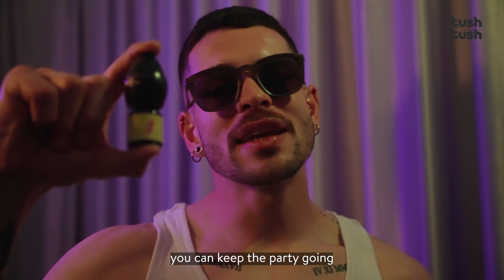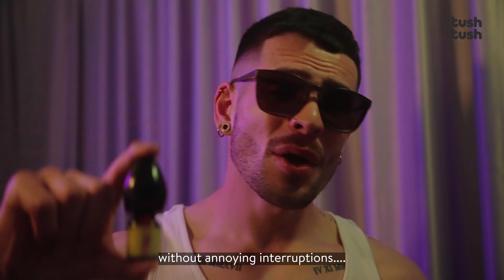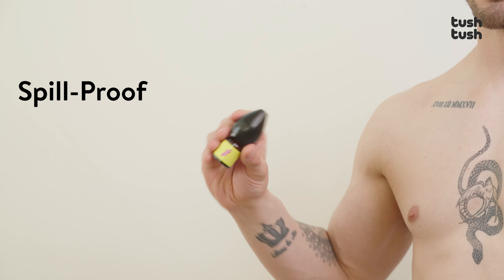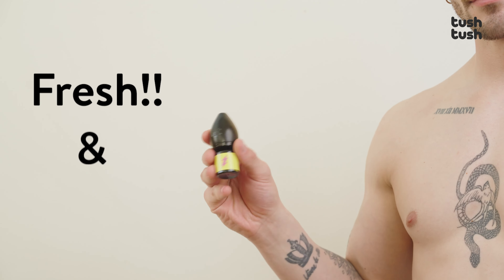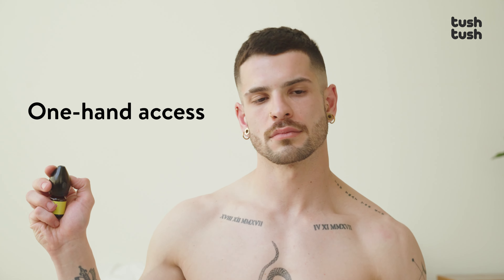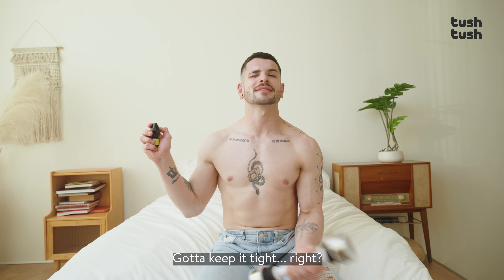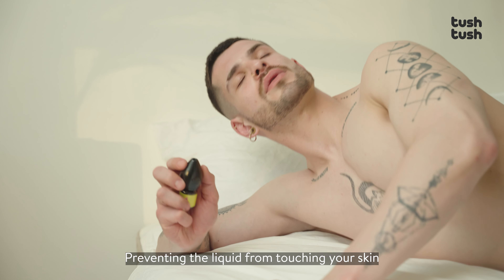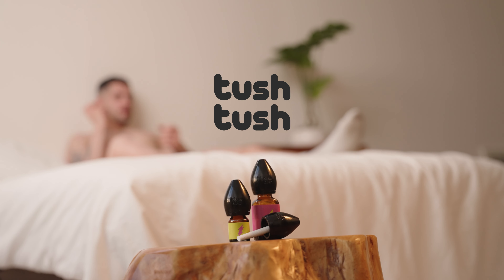Tush Tush Inhaler Cap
Designed for a more comfortable and convenient poppers experience.

The Tush Tush poppers inhaler cap is expertly engineered to improve your experience using poppers. Guaranteed to be leakproof and spill-proof, this patent-pending poppers accessory retrofits existing poppers bottles and easily twists open and closed with one hand for the ultimate ease of use.

Thoughtfully devised by poppers enthusiasts who are all too familiar with the struggles that come with enjoying their liquid gold, our poppers inhaler caps boast a sleek and functional design and a super absorbent diffuser that give you a concentrated dose without the clumsy spills and embarrassing skin irritations.

So party on and enjoy every blissful whiff with complete comfort and peace of mind. We gotchu, boo.